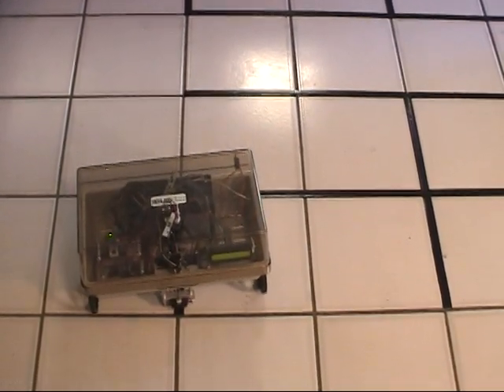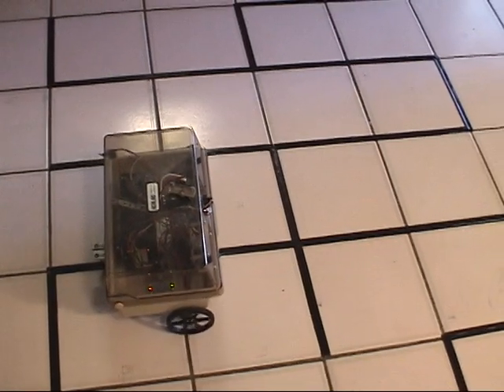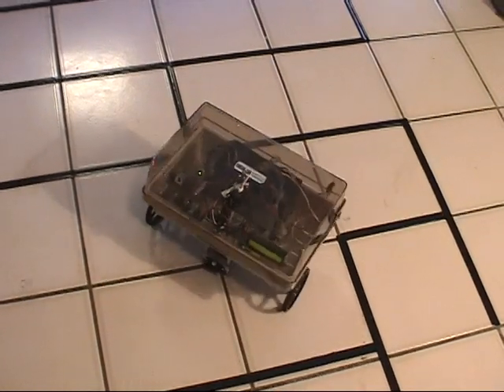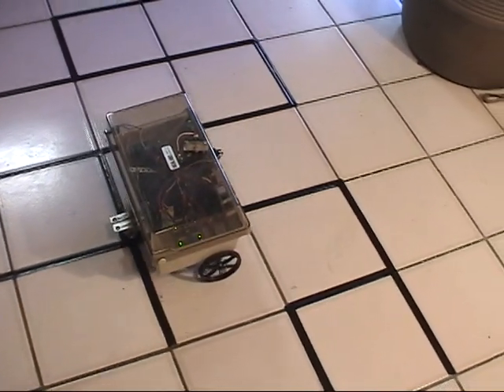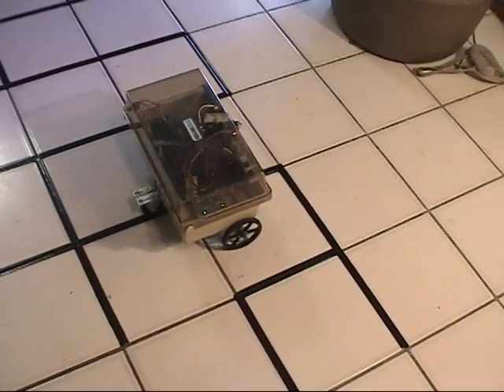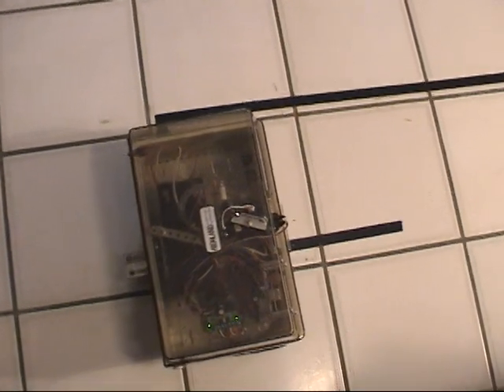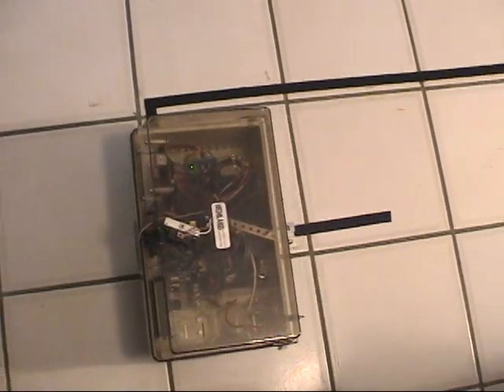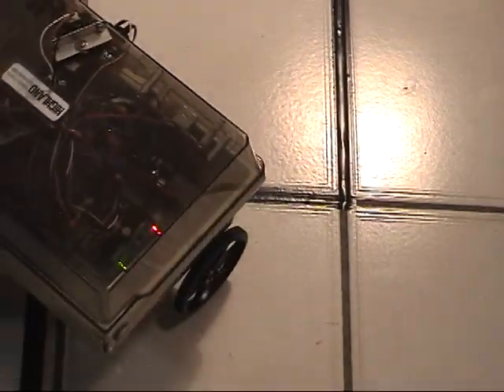Arduino controlled robot built in floppy disk unit following maze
Arduino controlled robot made in an old 5" floppy disk storage container following a black maze on floor. This is the first pass of the maze software. The second pass will try to solve the maze quickly on its second pass. This version just tried to get to the end. Will also now try to improve speed.